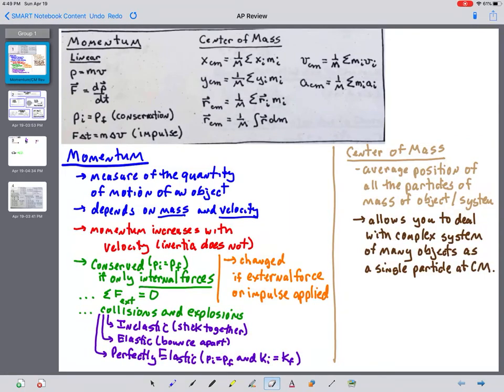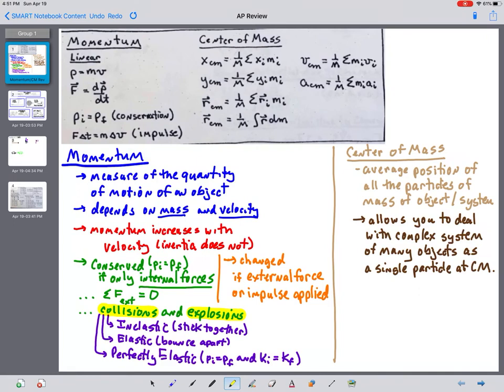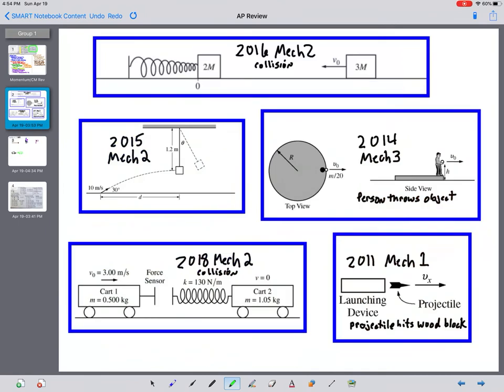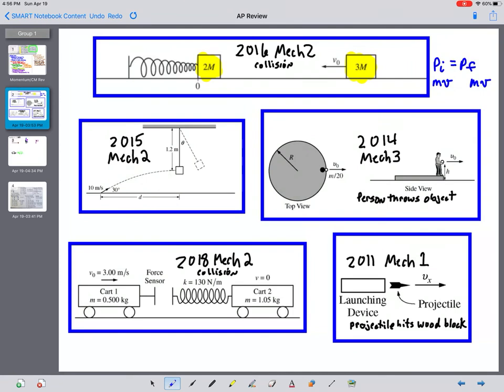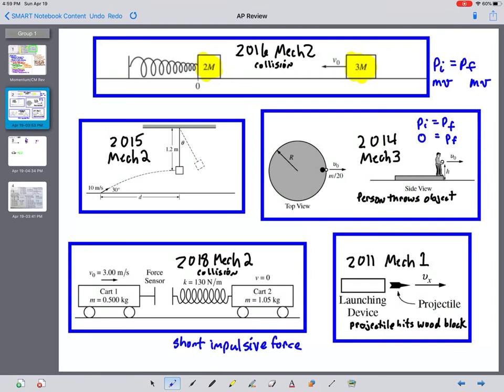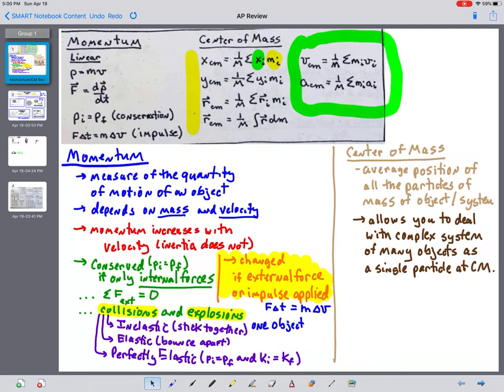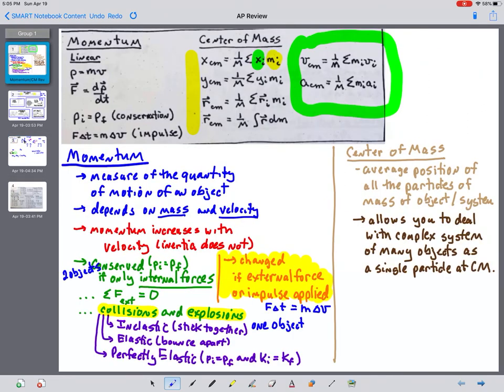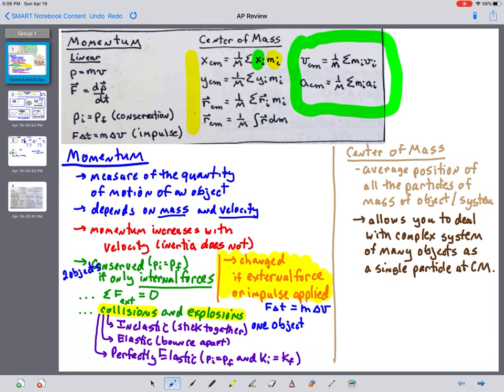AP Physics Review Momentum and Center of Mass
AP Physics Review video summarizing Linear Momentum and Center of Mass.